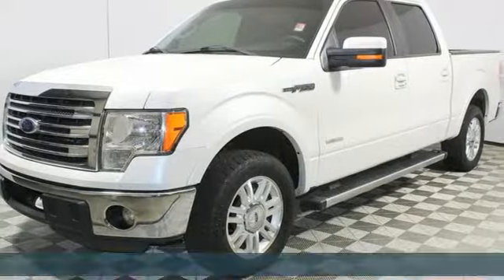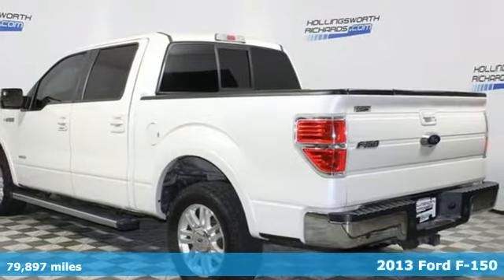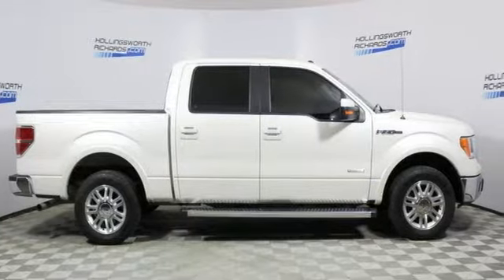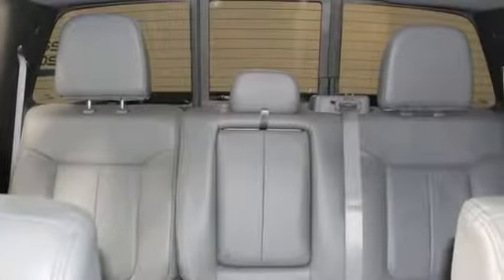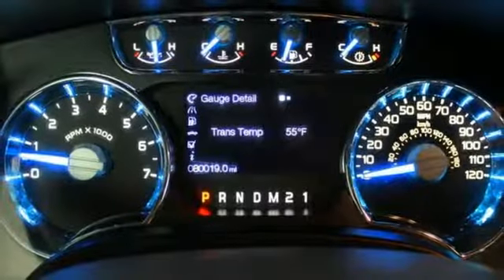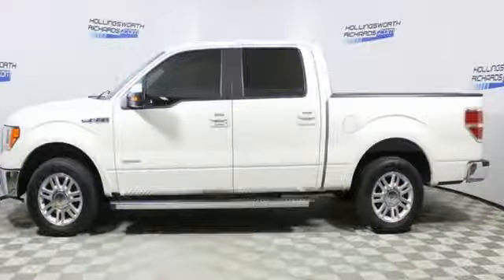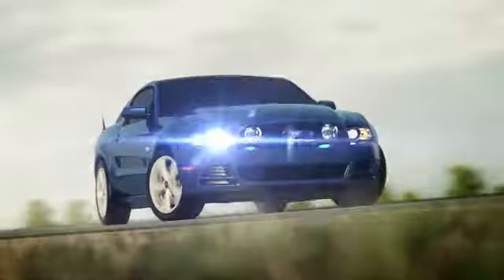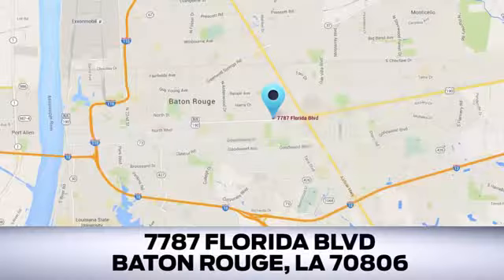Used 2013 Ford F-150 Baton Rouge LA Hammond, LA 3P1415A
Year: 2013
Make: Ford
Model: F-150
Engine: EcoBoost 3.5L V6 GTDi DOHC 24V Twin Turbocharged
Transmission: 6-Speed Automatic Electronic
Color: White
Interior: Steel Gray
Mileage: 79897
Stock #: 3P1415A
VIN: 1FTFW1CT4DFD23037

Address:
7787 Florida Blvd